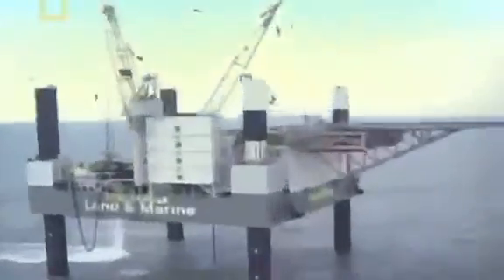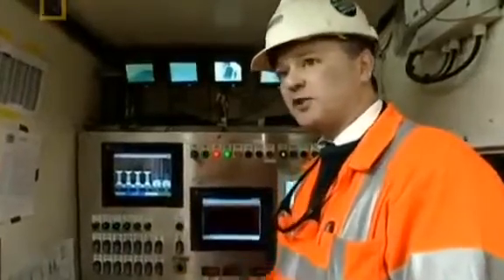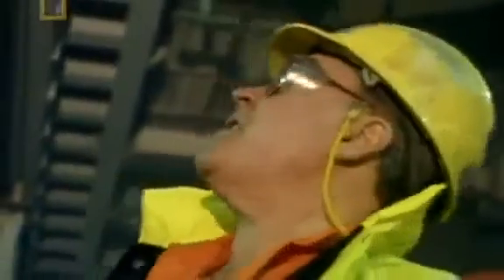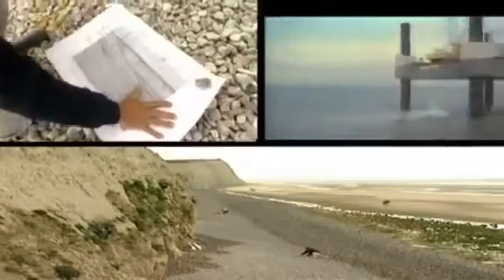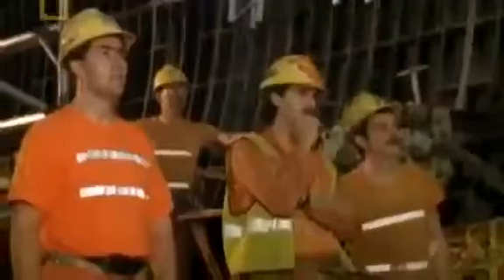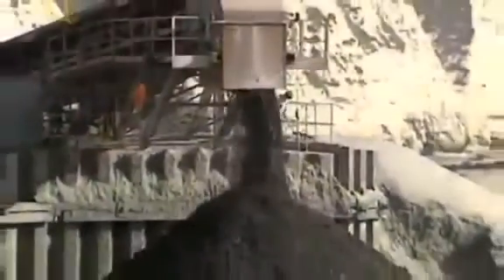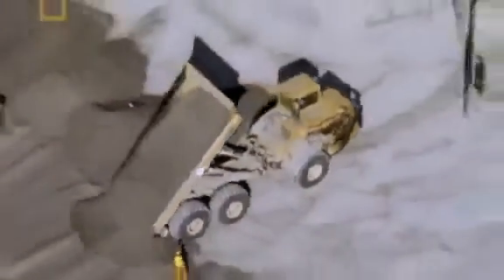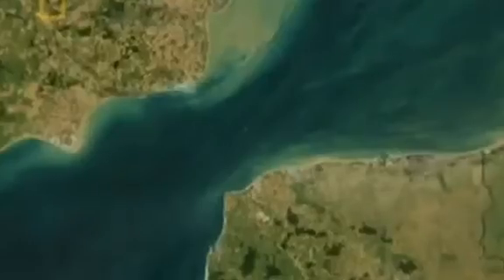MegaStructures The Channel Tunnel documentary in english Part 2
The tunnel carries high-speed Eurostar passenger trains, Eurotunnel Shuttle roll-on/roll-off vehicle transport—the largest[7] in the world—and international rail freight trains.[8] The tunnel connects end-to-end with the LGV Nord and High Speed 1 high-speed railway lines.